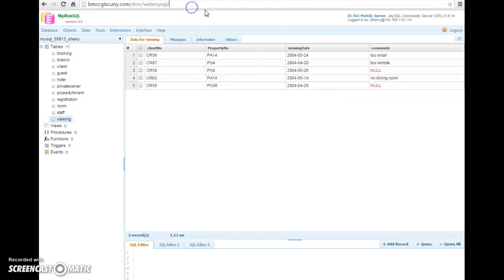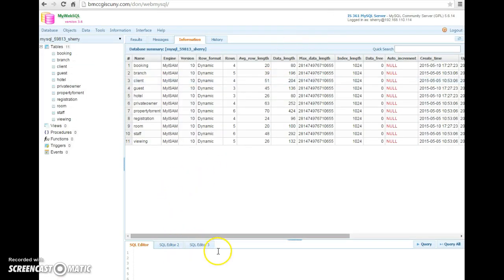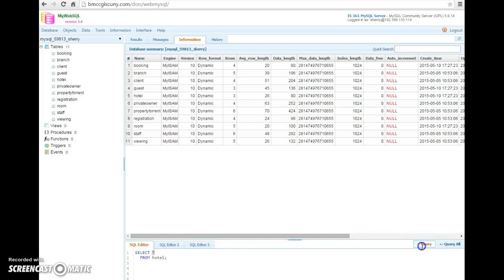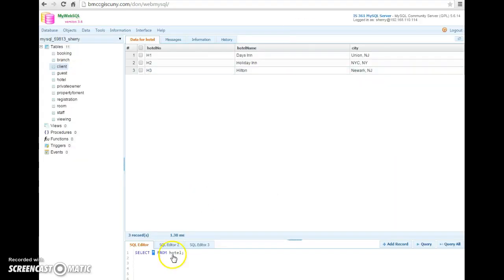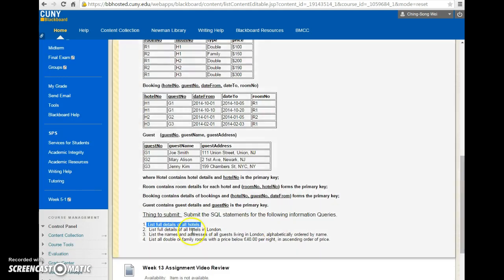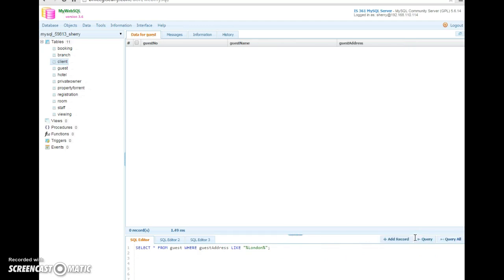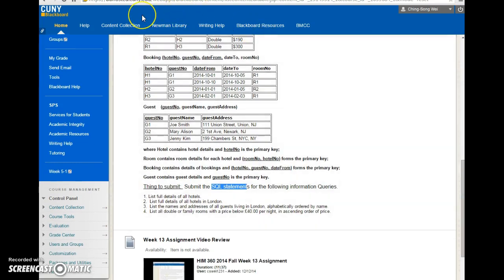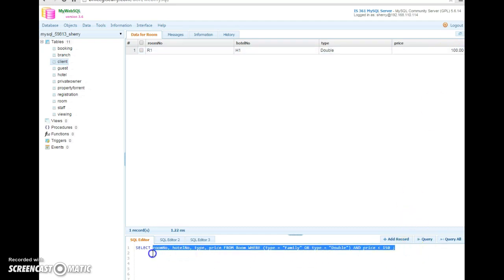HIM 360 Week 13 Assignment (MyWebSQL Version)